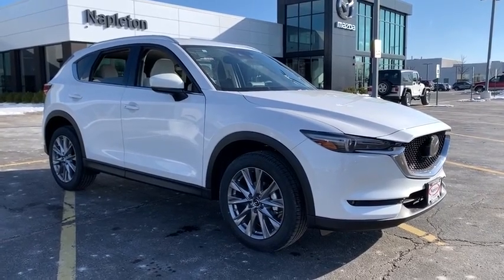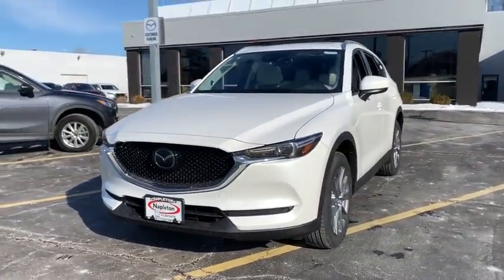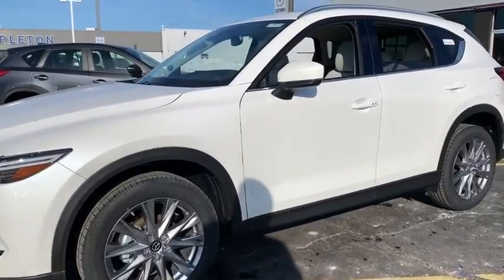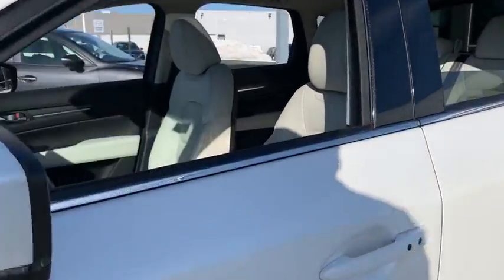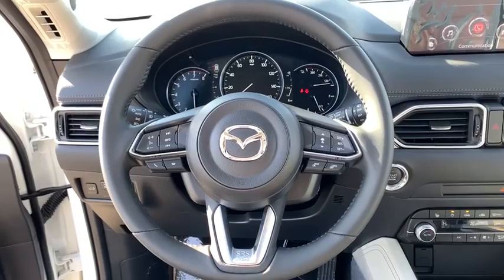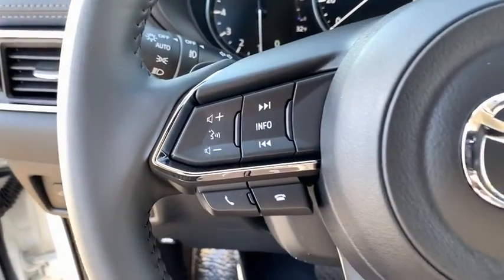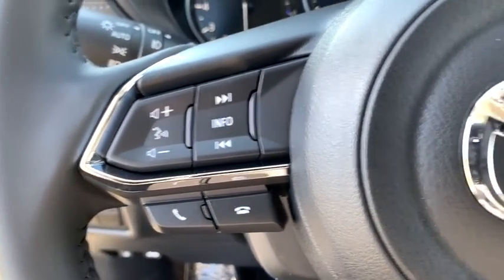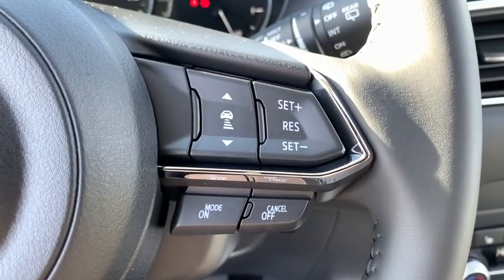2020 Mazda CX-5 near me Libertyville, Glenview Schaumburg, Crystal Lake, Arlington Heights, IL 20110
Snowflake White Pearl New 2020 Mazda CX-5 available near me in Libertyville, Illinois at Napleton Mazda Libertyville. Servicing the Glenview, Schaumburg, Crystal Lake, Arlington Heights, IL area.
2020 Mazda CX-5 Grand Touring - Stock#: 20110 - VIN#: JM3KFBDM9L1761051